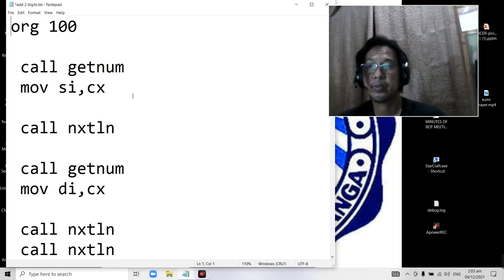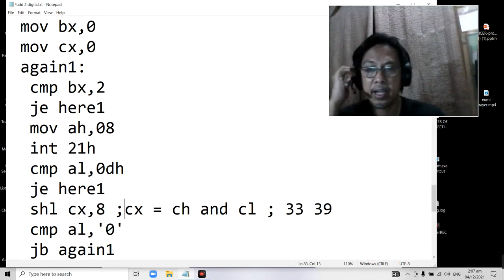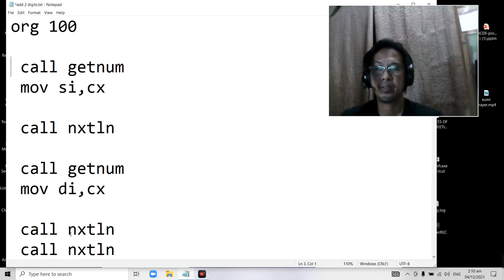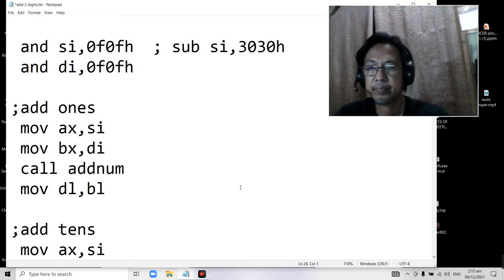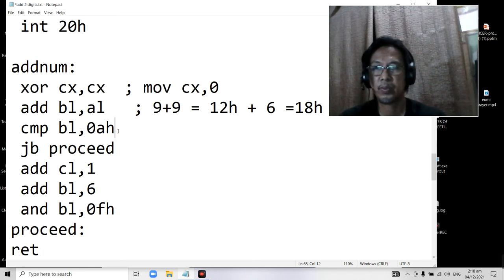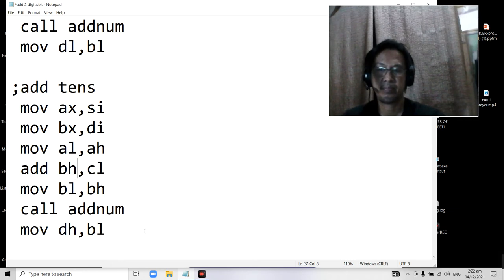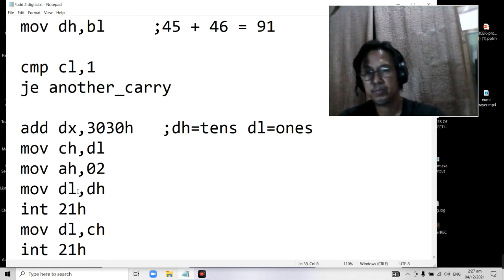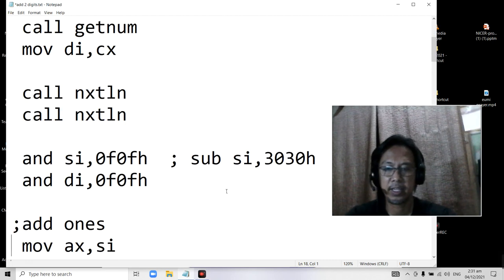assembly language - add 2 number using 'add' and using registers only